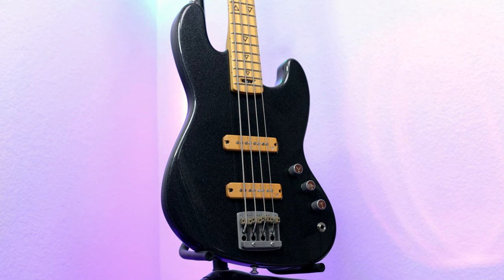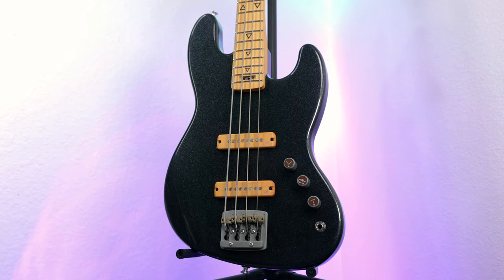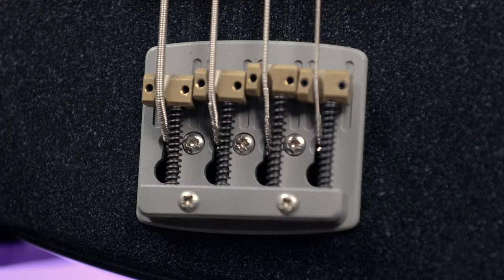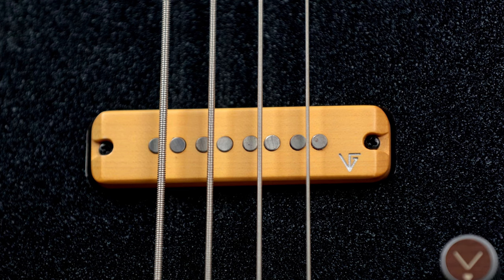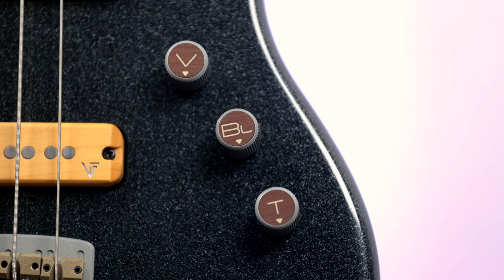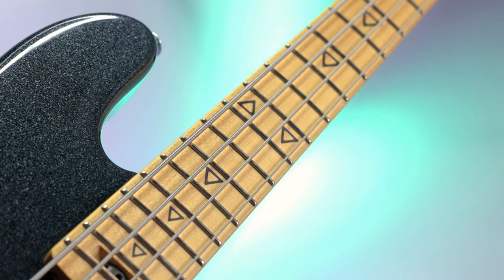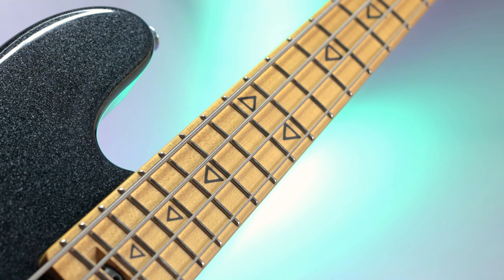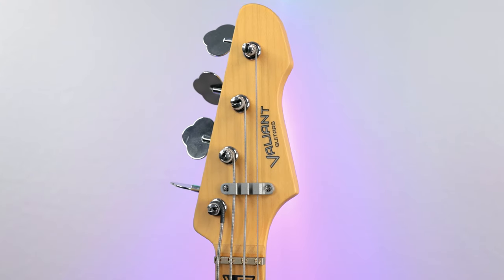This Mighty Short Scale Bass Has NOTHING BUT HUGE TONE!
0:00 – Intro Song
0:55 – The Valiant Guitars Mini Bass!
1:10 – Let’s Talk About Valiant Guitars
2:22 – Sound Clip
2:56 – The Body
4:23 – Sound Clip
5:04 – The Neck
5:33 – Sound Clip
5:53 – In Conclusion
6:11 – The Pro’s
6:33 – The Con’s
6:46 – Overall Thoughts
7:22 – Sound Clip
8:01 – Closing Thoughts AND THANK YOU!

Focusrite Scarlett 2i2
Mixcraft 8
JBL LSR305 Monitors
Audio-Technica AT875R
Canon R6
String Swing Guitar Hangers